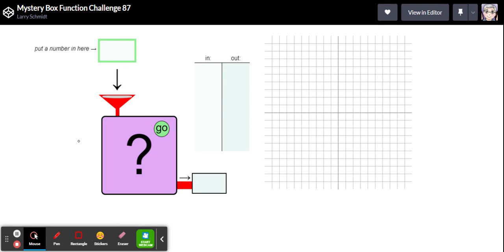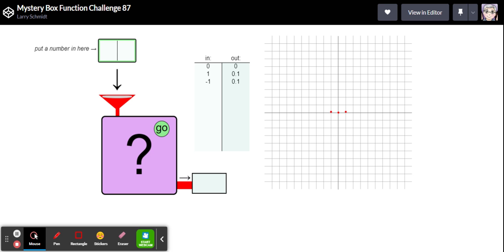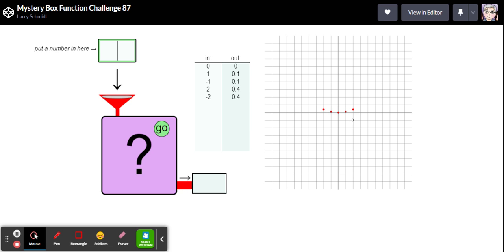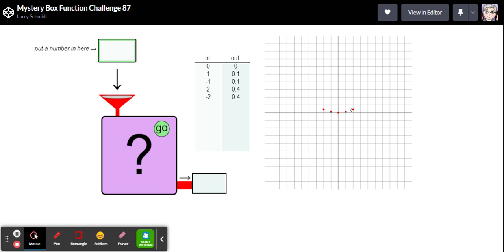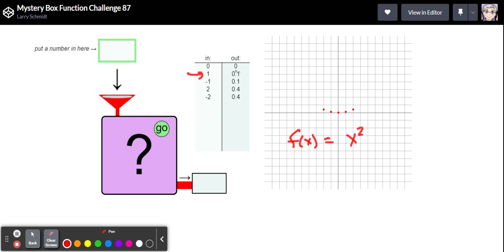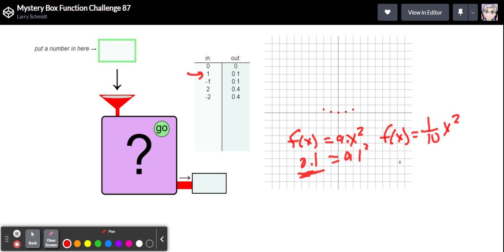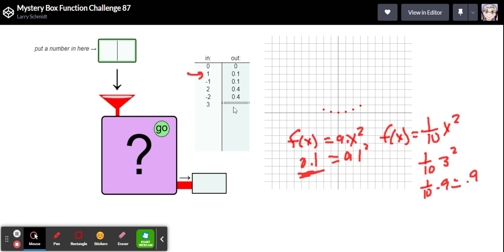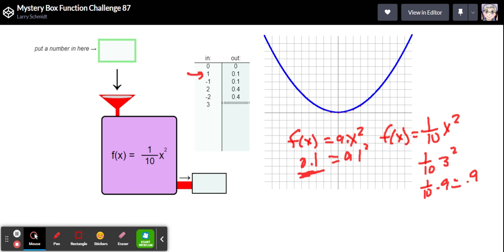Mystery Box Function Challenge 87